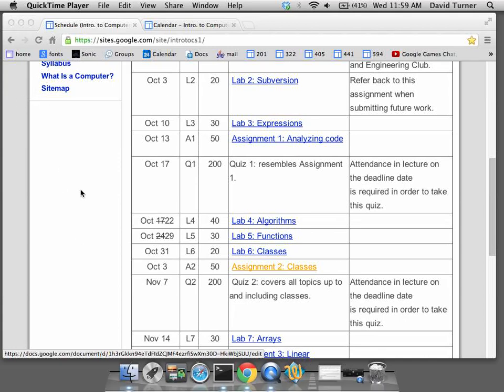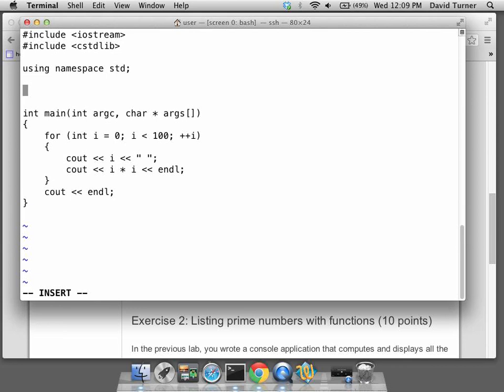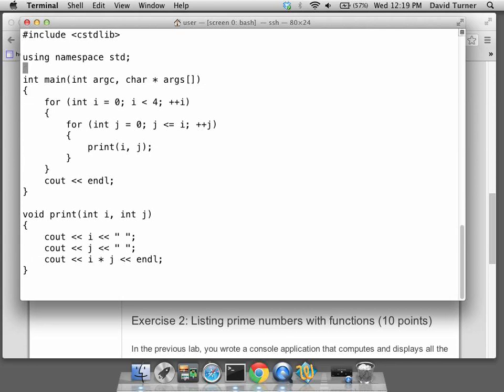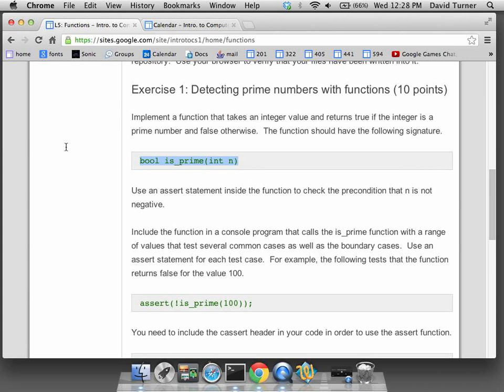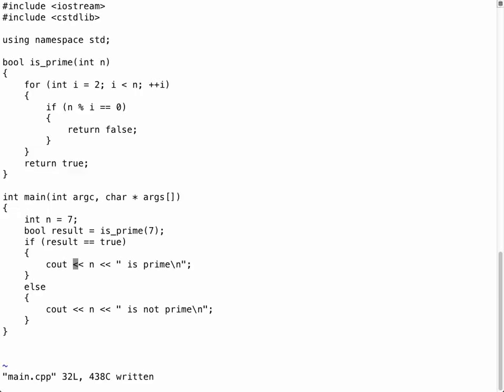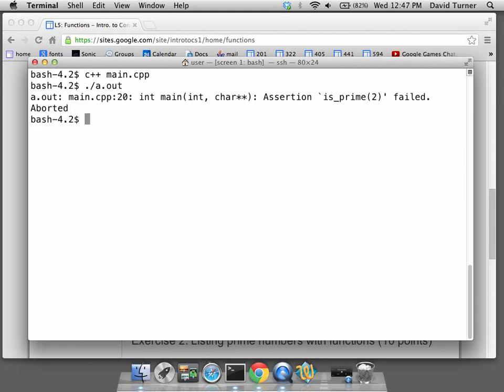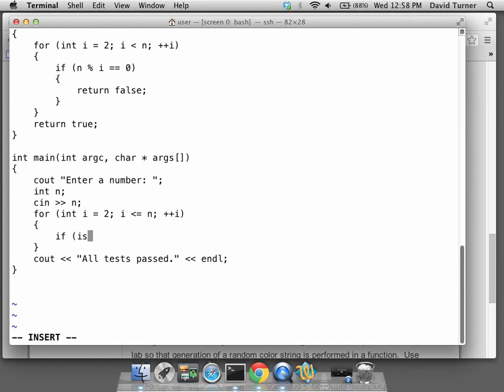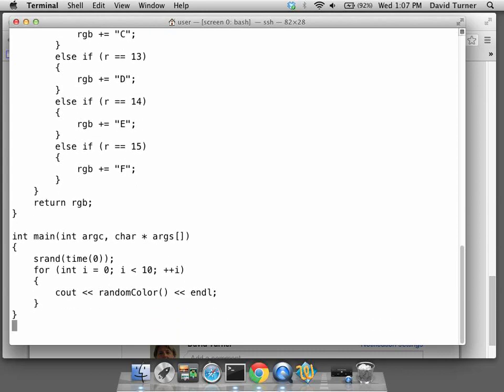CSUSB CSE201 2012_10_24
Topics: C++ functions